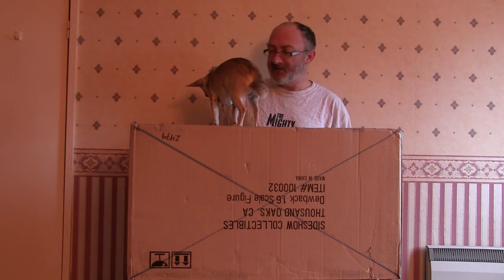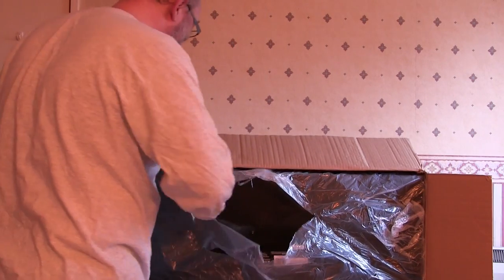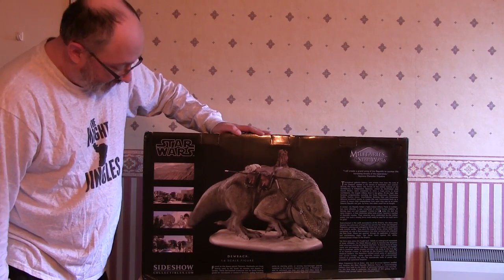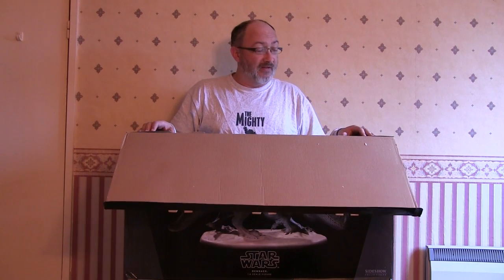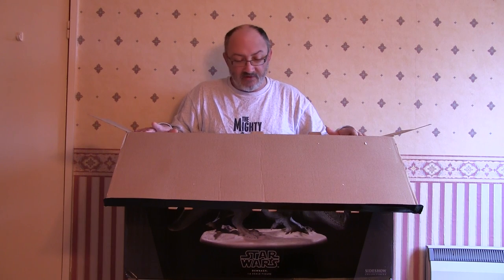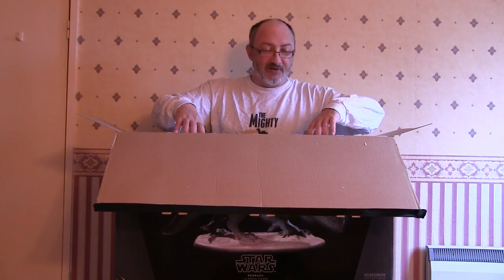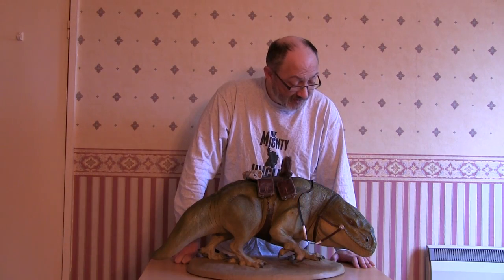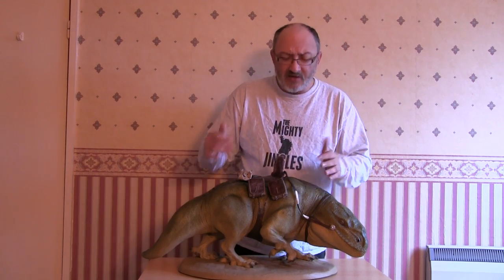Project Man Cave Part 4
The Sideshow Collectibles Dewback statue arrived, and it's HUGE!  It also cost a fortune, including shipping it cost $339.88.  Since we're looking at Star Wars stuff, I also have a little something that you may have heard before on the Dream Team Livestreams...

Current total spent on Man Cave decorations - £982.03.